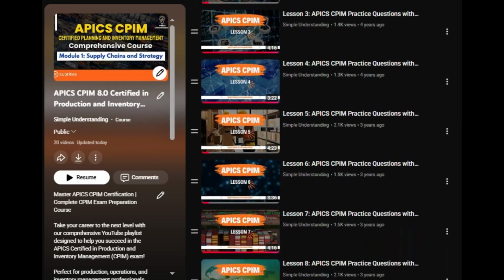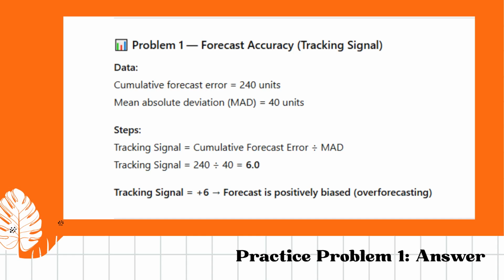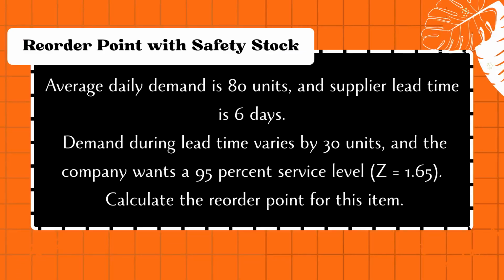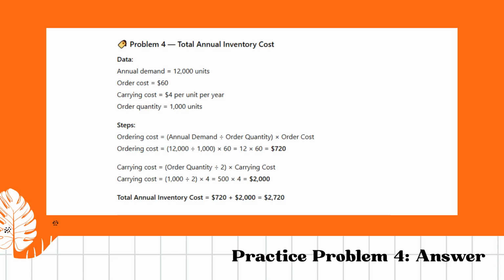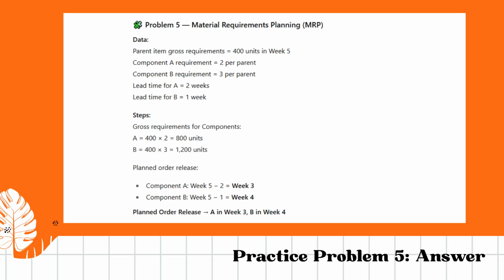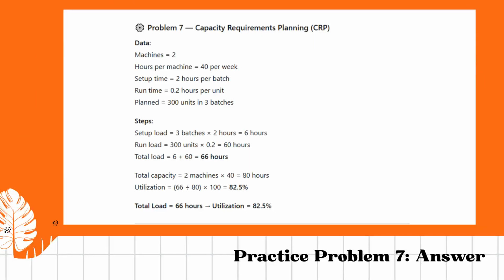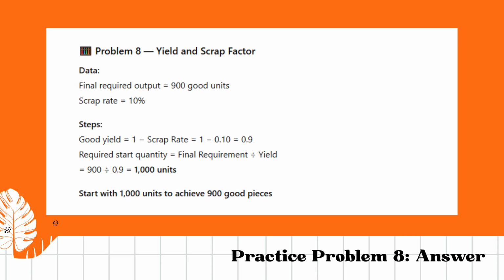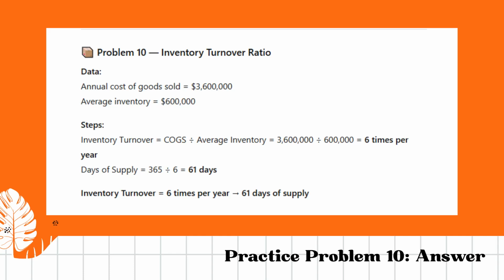APICS CPIM Exam Prep: 10 Realistic Math Problems with Step-by-Step Solutions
Are you preparing for the APICS CPIM Certification Exam? You’re in the right place!

In this video, we’ll solve 10 realistic CPIM-level math problems with detailed, step-by-step explanations — covering the most important formulas and calculations across all CPIM modules.

Perfect for anyone who wants to master production, inventory, and planning calculations and build full exam confidence.

🎯 In This Video, You’ll Learn:
- 10 realistic, exam-level CPIM math problems
- Step-by-step explanations for each calculation
- Coverage across key CPIM modules: planning, scheduling, inventory, and capacity
- Proven problem-solving methods used by top CPIM candidates
- Practical insights to improve accuracy and confidence on the exam

📚 Chapters:
01:00 – CPIM Study Materials
01:50 – Problem 1: Forecast Accuracy (Tracking Signal)
03:29 – Problem 2: Economic Order Quantity (EOQ)
05:09 – Problem 3: Reorder Point with Safety Stock
06:50 – Problem 4: Total Annual Inventory Cost
08:34 – Problem 5: Material Requirements Planning (MRP)
10:15 – Problem 6: Available-to-Promise (ATP)
11:50 – Problem 7: Capacity Requirements Planning (CRP)
13:40 – Problem 8: Yield and Scrap Factor
14:47 – Problem 9: Production Efficiency
16:03 – Problem 10: Inventory Turnover Ratio

👍 If You Found This Helpful:
- Share it with your classmates or colleagues preparing for the CPIM exam

💬 Join the Conversation:
Have a question or topic request? Drop it in the comments — we’d love to hear from you!